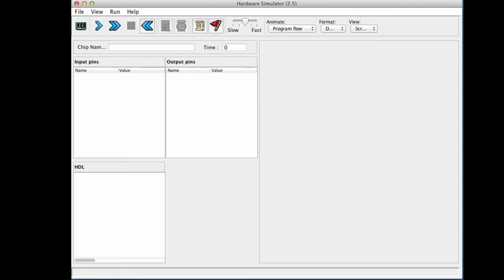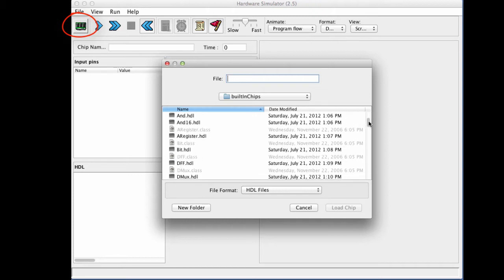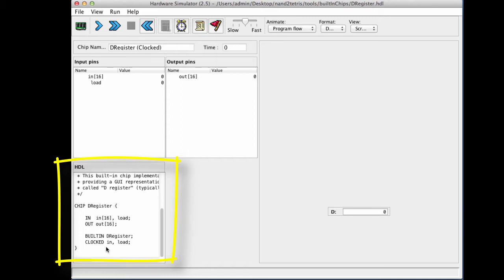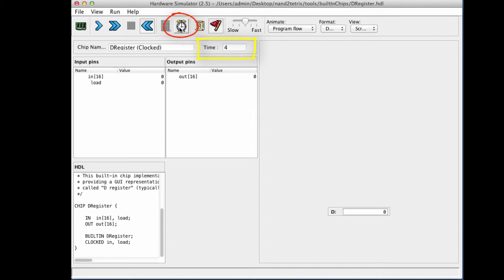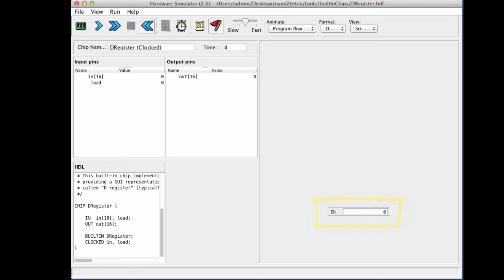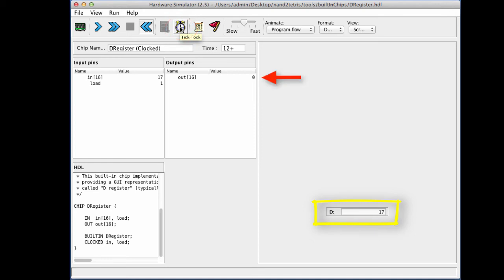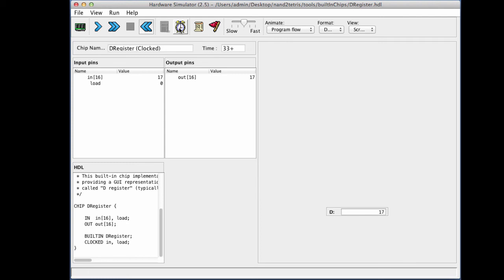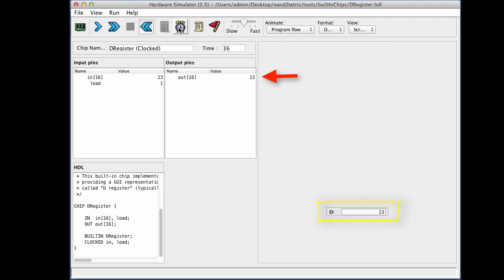Register Demo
Illustrates how a Register chip operates on the Nand to Tetris hardware simulator. Shows how the register maintains its value (state) over time, and how we can load the register with a new value. In particular, shows how it takes a complete cycle before the register commits to its new value.